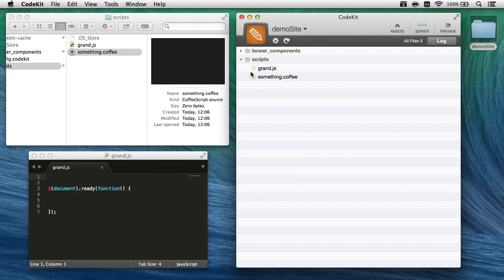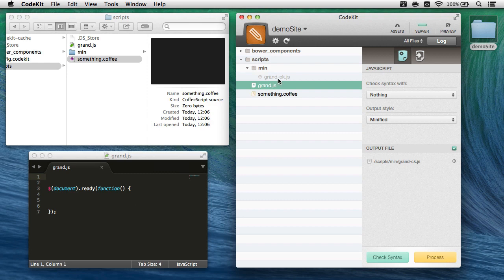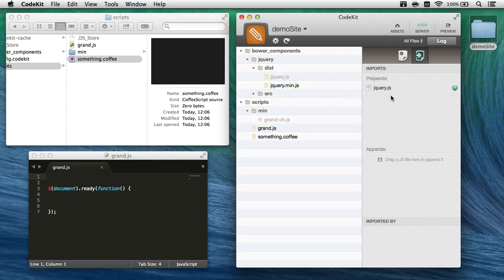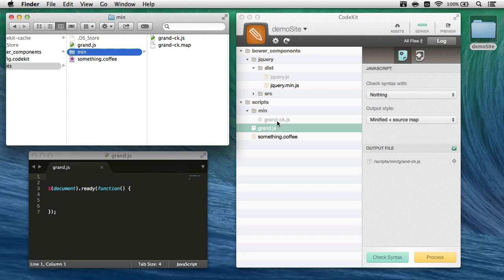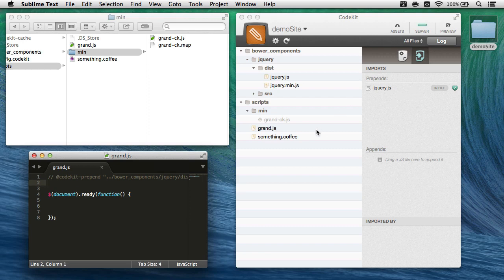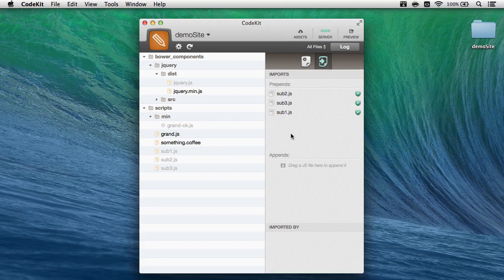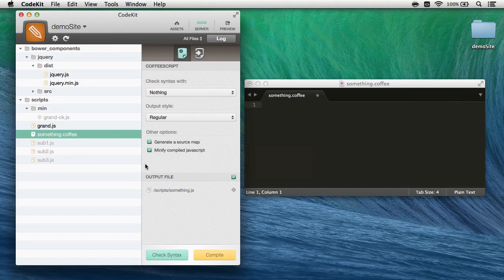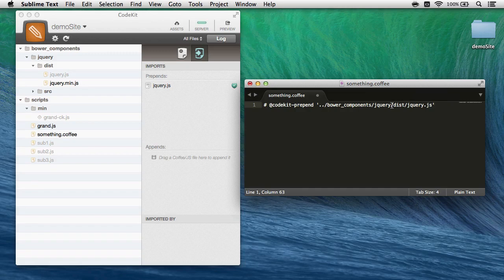CodeKit 2: Combining & Minifying Scripts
How to combine and minify Javascript and CoffeeScript files, with a source map, in CodeKit.